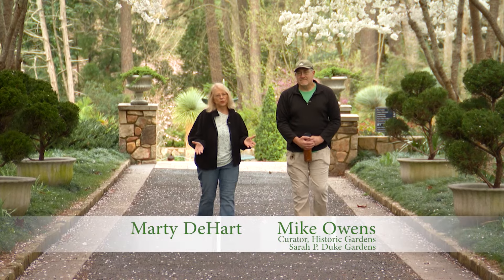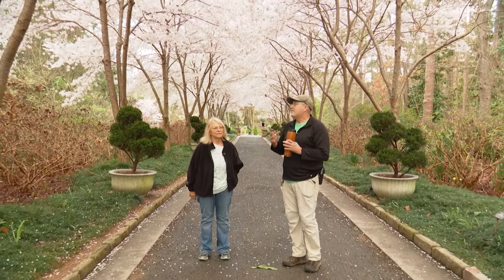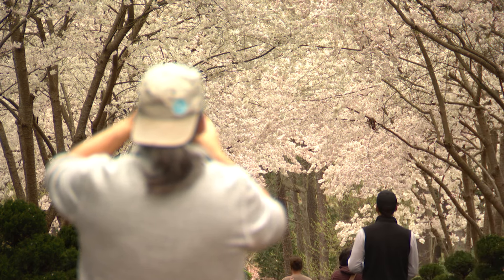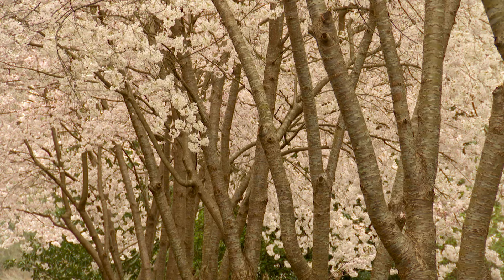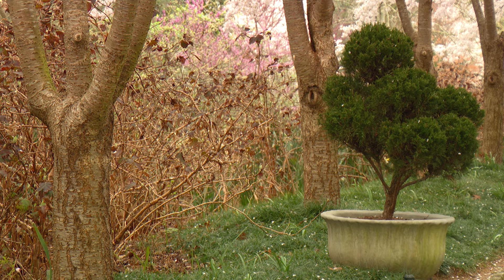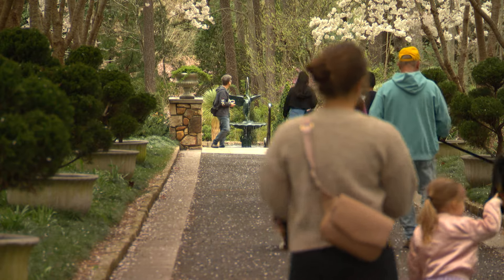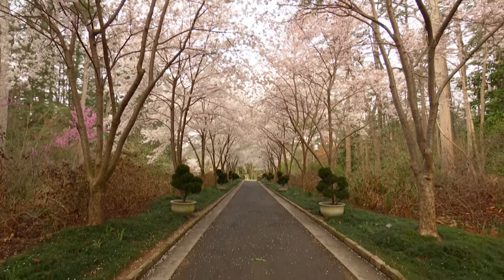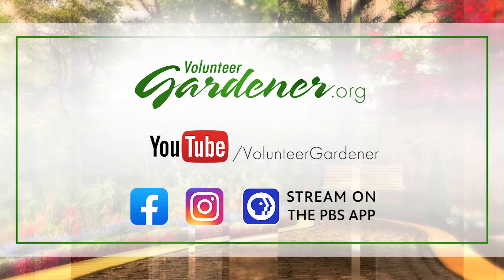Cherry Tree Alley | Volunteer Gardener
Marty DeHart finds herself in a stunningly beautiful setting at Sarah P. Duke Gardens in Durham, North Carolina. It's peak bloom time for the yoshino cherry trees in this awe-inspiring promenade. We get to learn about the beginnings of this much-loved spring experience from the horticulturist who designed it.